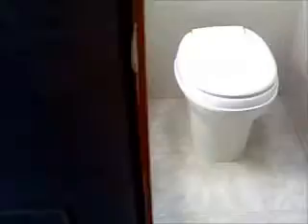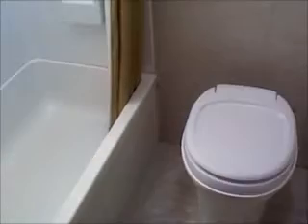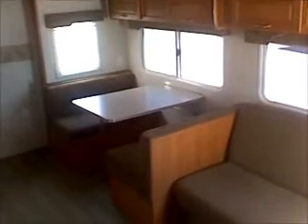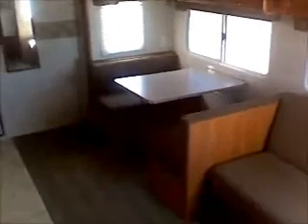2005 Vortex 365WTB Toy Hauler 5th wheel Interior at Nelson RV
This is a 2005 Vortex by Thor 365WTB toy hauler fifth wheel that has some nice features: Ducted AC, ceiling fan, jack knife sofa, AM/FM/CD, skylight above the shower, rear garage, 2 entry doors, dinette booth, and other nice features.

If you want to take a look at this nice super clean toy hauler than go and take a look.  You can always stop on by and see us in Tucson Arizona too.